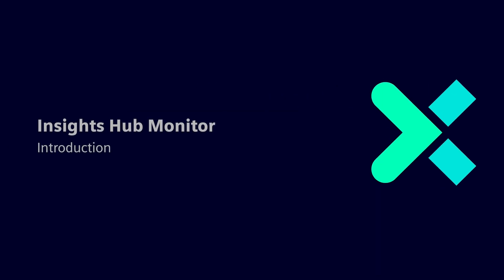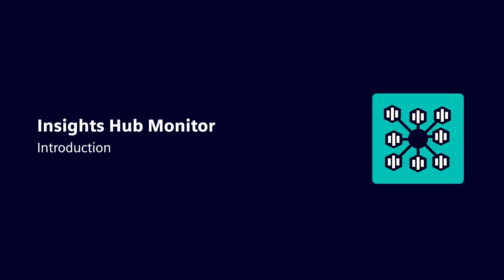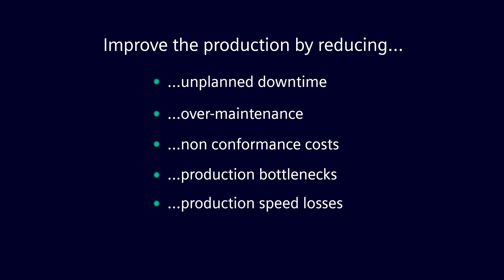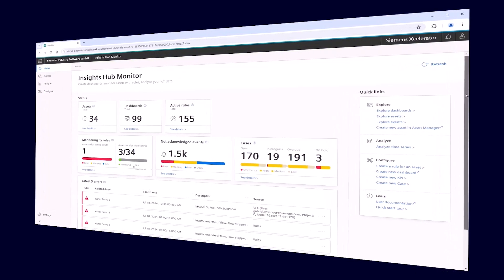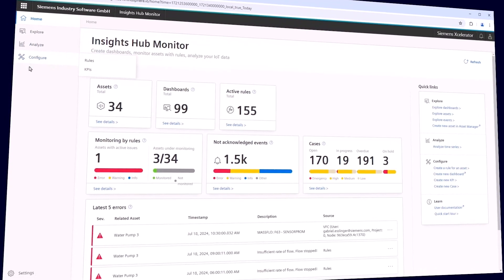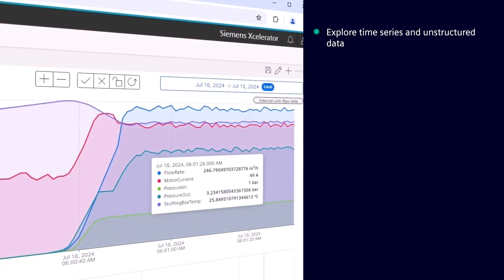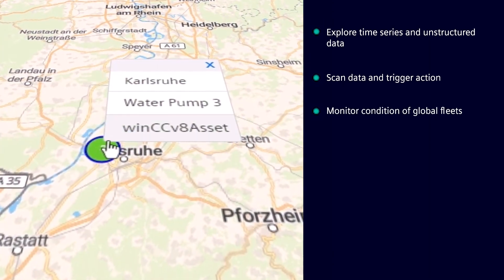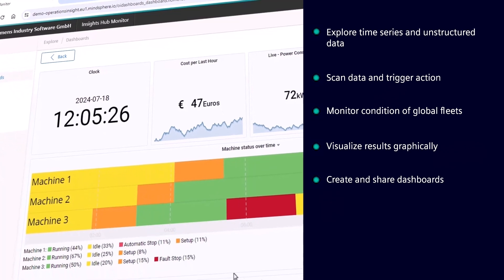Insights Hub Monitor - Introduction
This is an introductory video that provides a concise overview of Insights Hub Monitor and its key features. This is one video of the Insights Hub Monitor Video Series.  You’ll learn how to monitor data from various assets at one central point, how to calculate KPIs, how to set up rules and alerts, how to create work orders and others. By the end of this series, you’ll have a comprehensive understanding of Insights Hub Monitor and be ready to make the most of its capabilities.

Chapters:
00:00 - Introduction
00:38 - What is Insights Hub Monitor?
01:54 - Outro

Product Manager / Product Owner: Teresa Martinez-Roca / Gabriel Esslinger
Insights Hub documentation: Jens Kautler
Edit, video organization: Elisa Pellissetti, Jens Kautler
Voice-over generated by AI